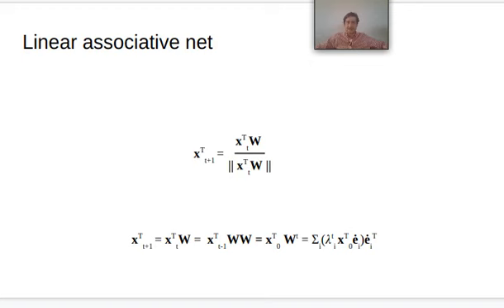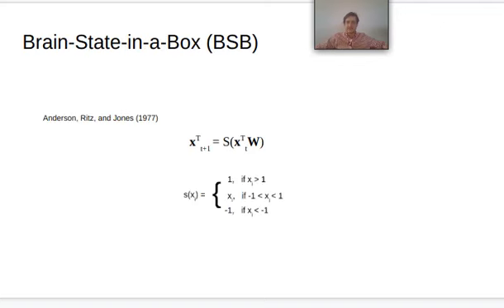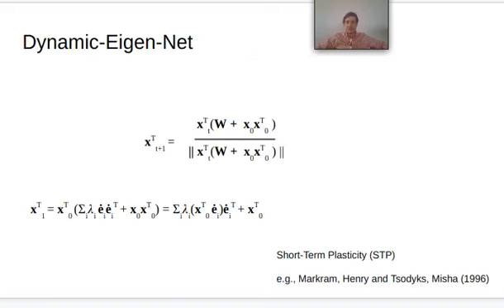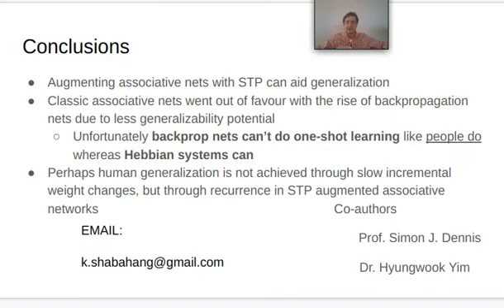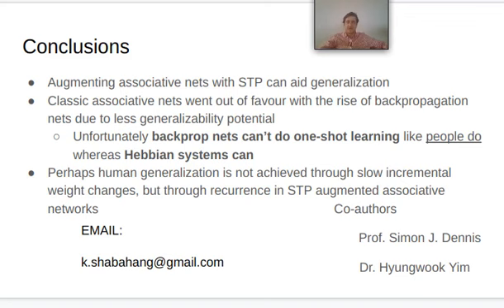COGSCI2020 Beyond Pattern-Completion with Short-Term Plasticity